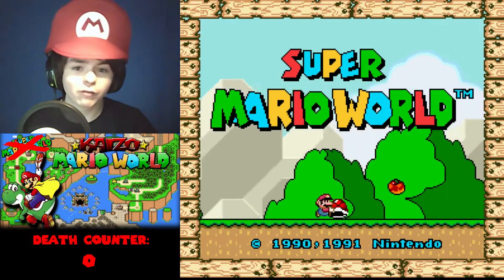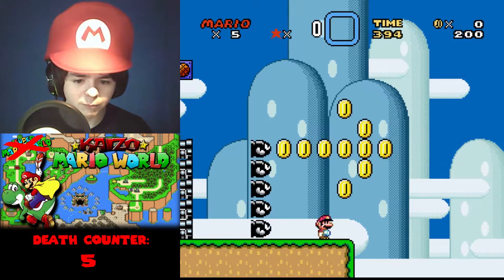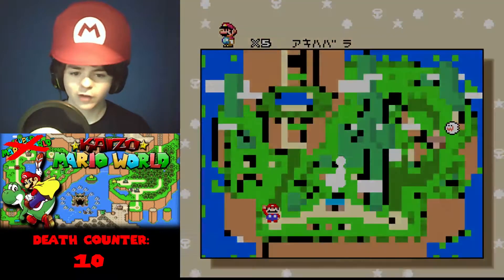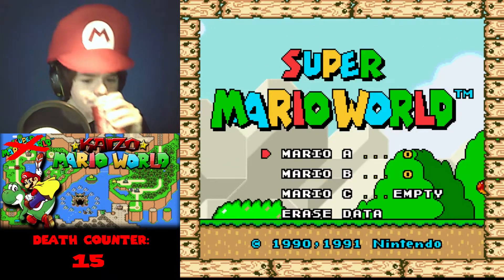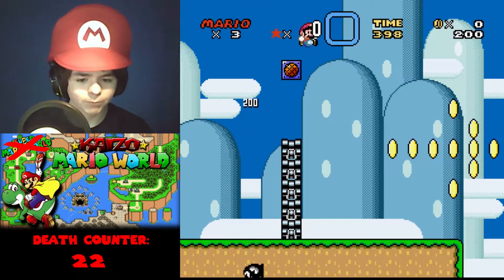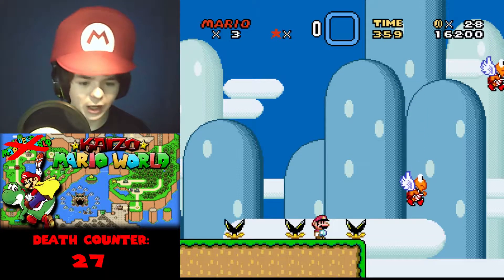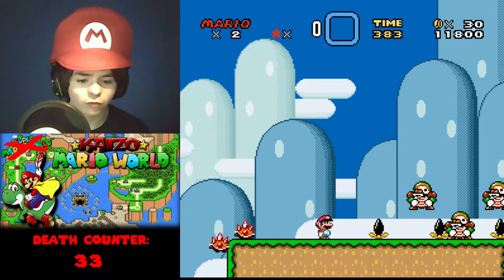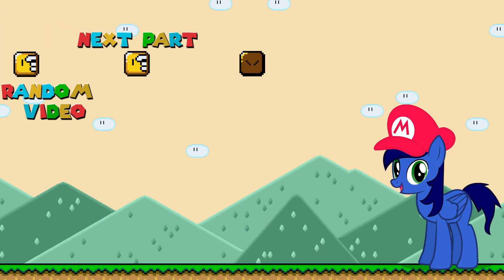Kaizo Mario World | I'm Really Bad At This | Part 1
Kaizo Mario World -- A Rom Hack of Super Mario World, one of my favourite games of all time. I was told it was difficult, but how hard could it really be...?

In this episode... I find out. T_T

Super Mario World Sprites used ripped by "Beam Luinsir Yosho," "Viper," and "Tonberry2k" respectively.

Interested in YouTuber Partnership with Maker Studios? Check out this link to see if your Channel applies!

Audio Micro Music used in this video:
- (None used)
Audio Micro Sound Effects used in this video:
- (None used)